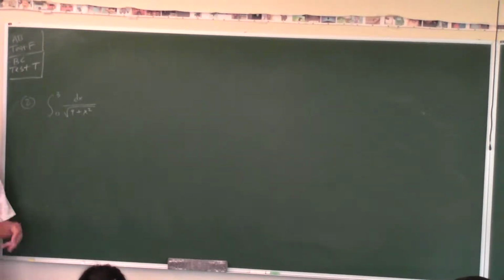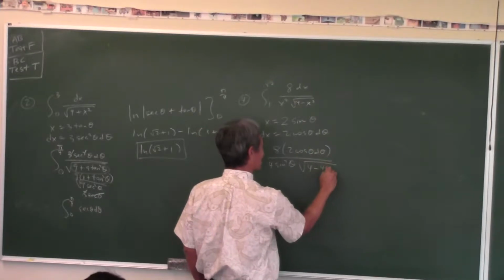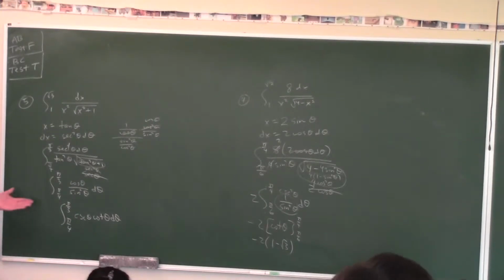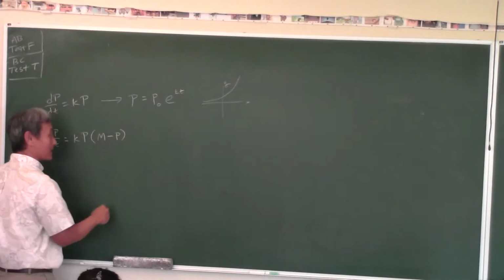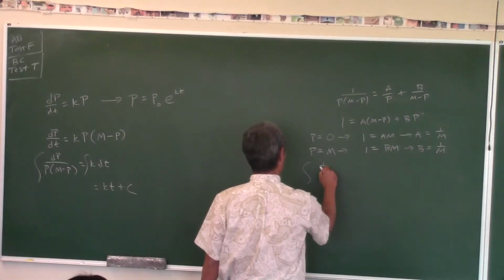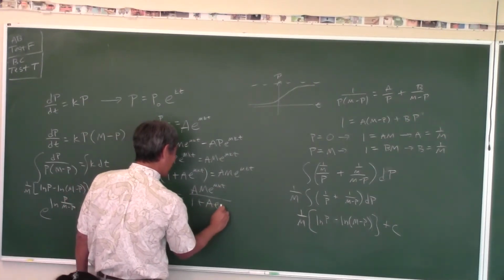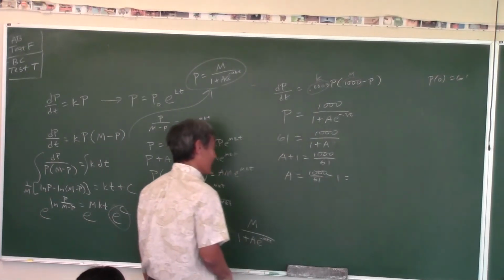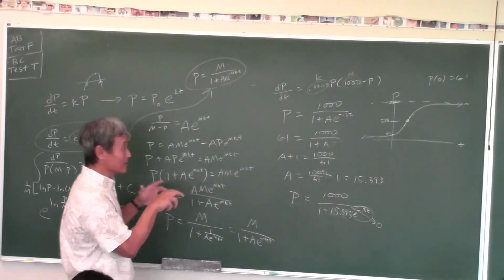BC discuss trig sub & partial fractions worksheet lecture logistic growth